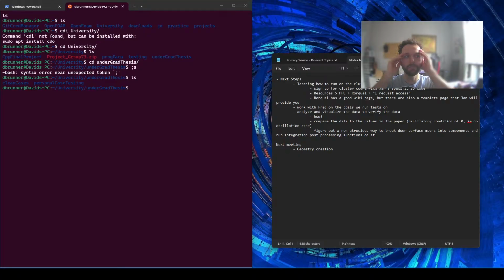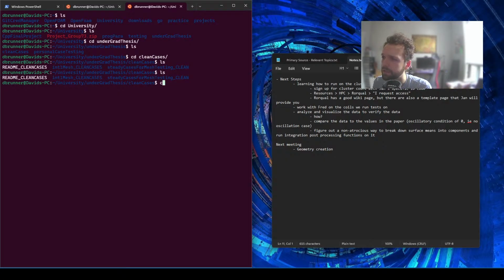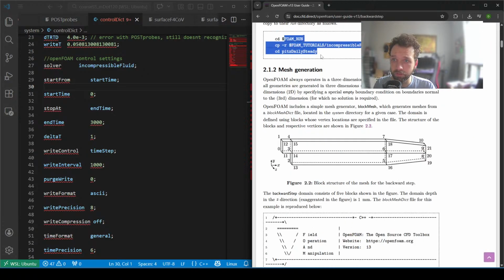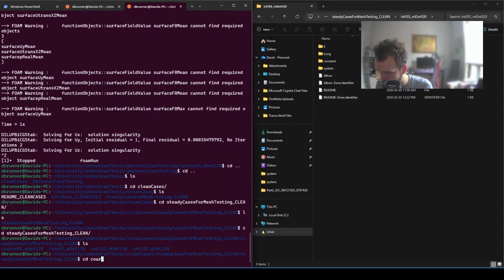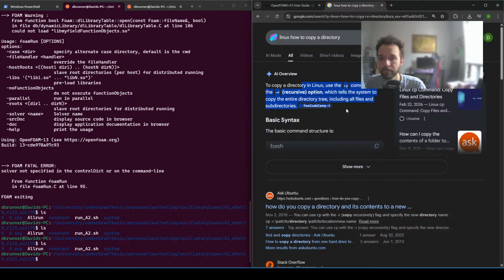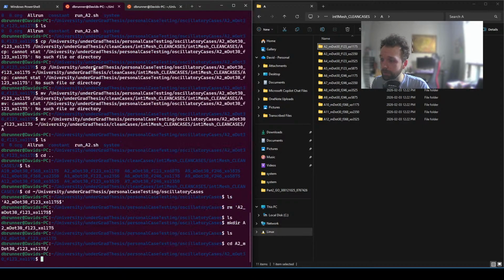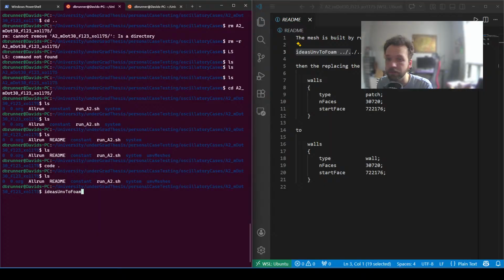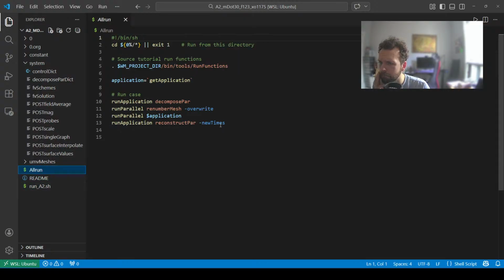Chem Eng Studying: CFD and OpenFOAM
A stream where I work on my undergrad thesis relating to Computational Fluid Dynamics using OpenFOAM